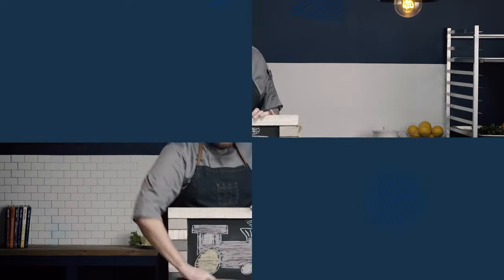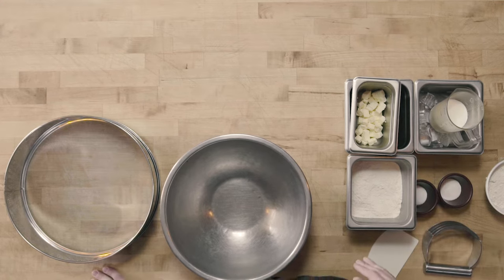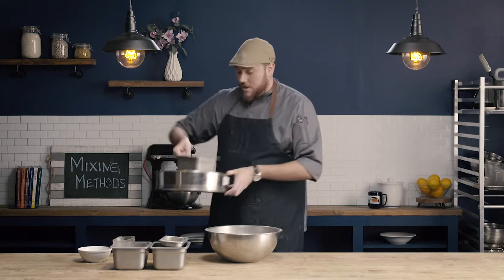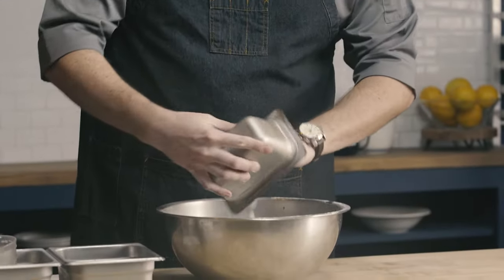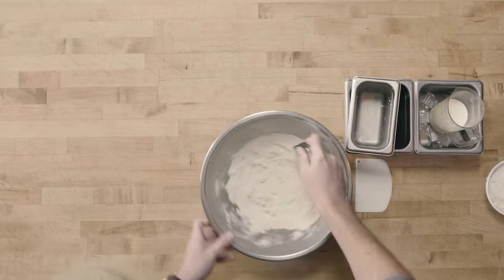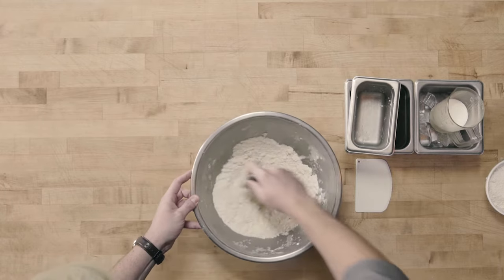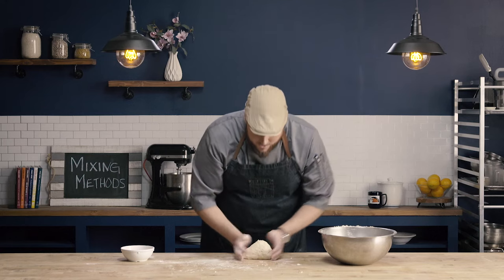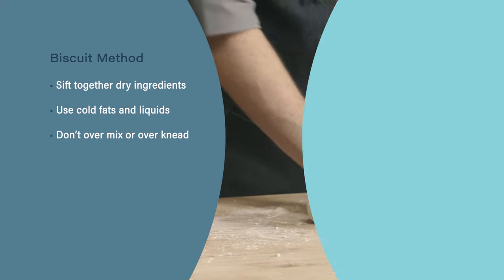Biscuit Method, Ep. 40